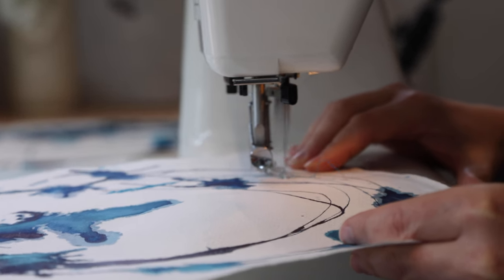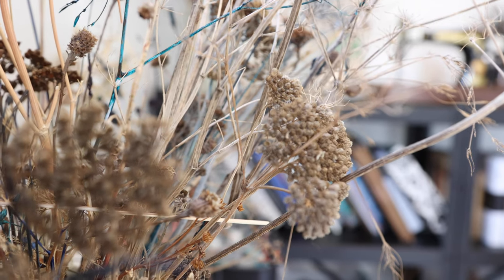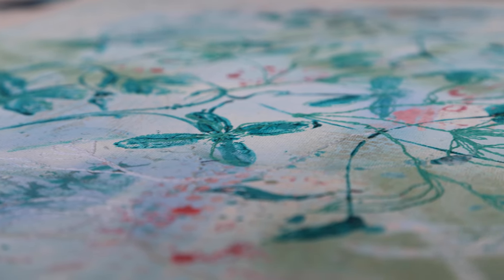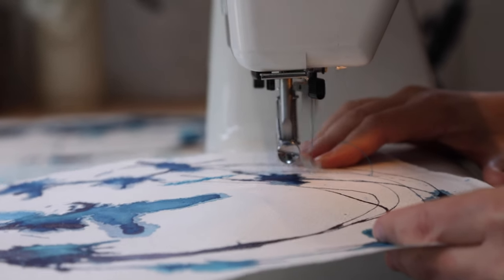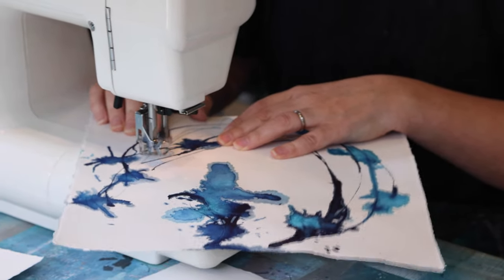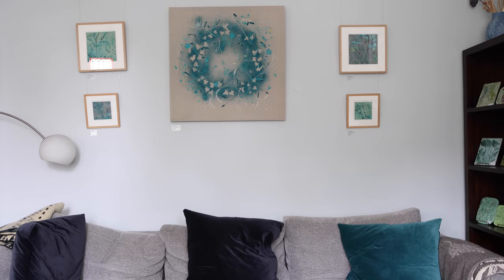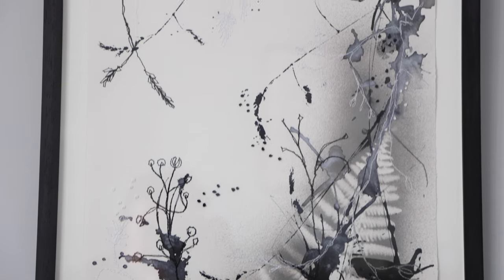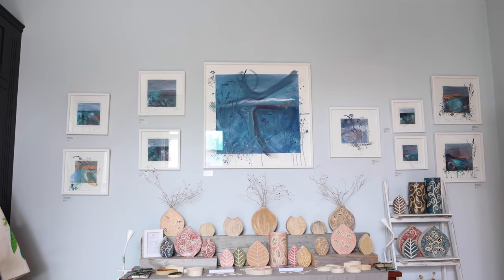Ellie Hipkin - AOH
Ellia Hopkin's video made by William Ranieri